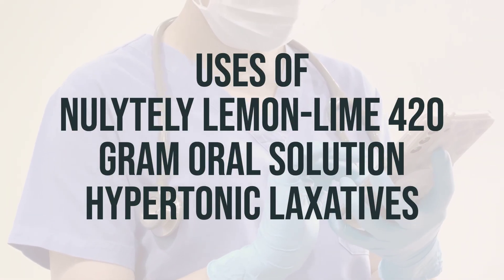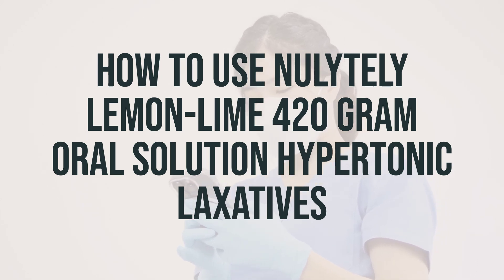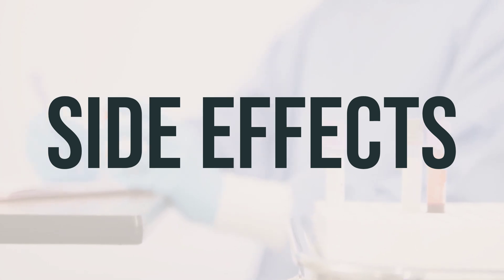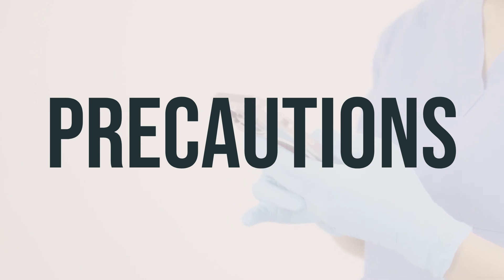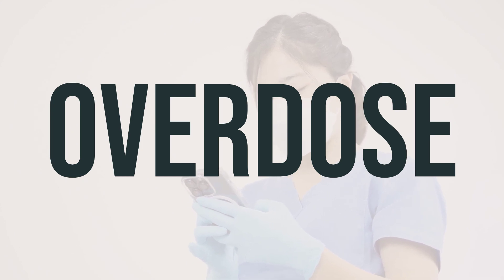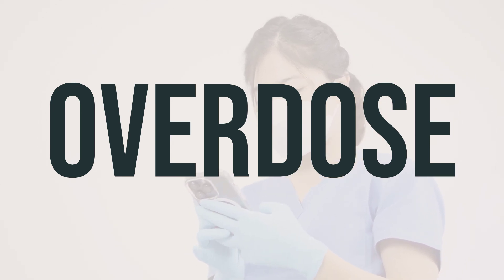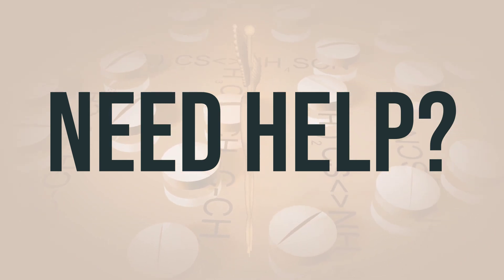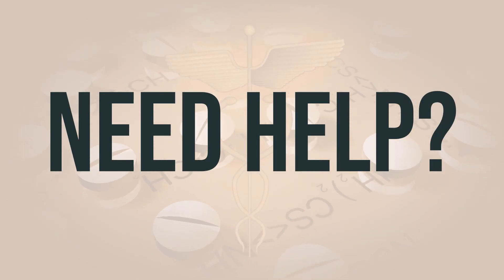How to use Nulytely Lemon-Lime 420 Gram Oral Solution Hypertonic Laxatives - Explain Uses,Side Effe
This medication, Nulytely Lemon-Lime 420 Gram Oral Solution, is a hypertonic laxative that contains polyethylene glycol (PEG) and electrolytes. It is used to clean out the intestines before certain bowel exam procedures like colonoscopy or barium enema X-rays. Nulytely works by drawing large amounts of water into the colon, resulting in watery bowel movements. This helps to clear stool from the intestines, allowing your doctor to better examine them during your procedure. The recommended daily dosage and optimal timing for taking Nulytely will be determined by your healthcare provider based on your specific needs and the timing of your bowel exam procedure. Be sure to follow their instructions carefully.
df1d